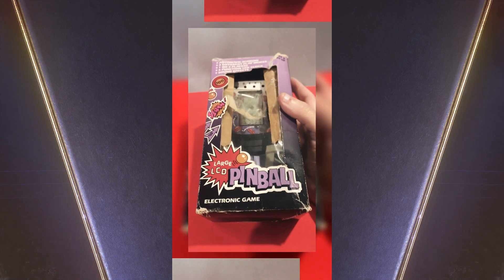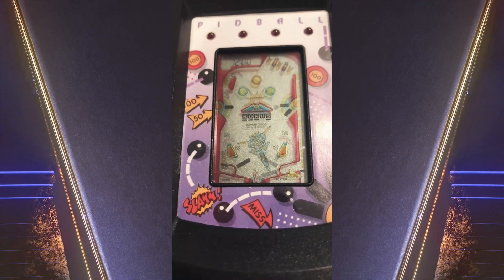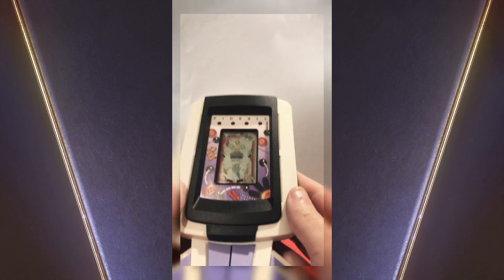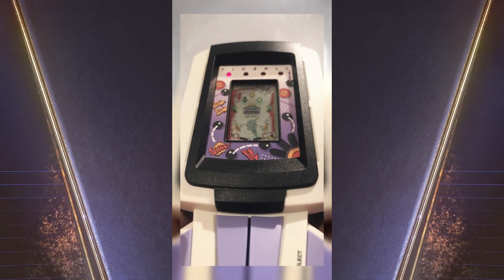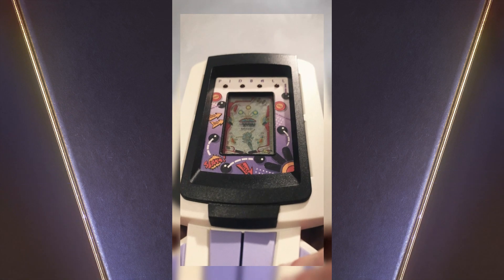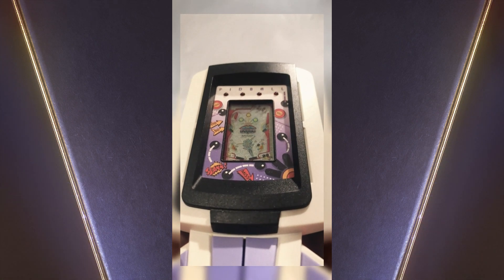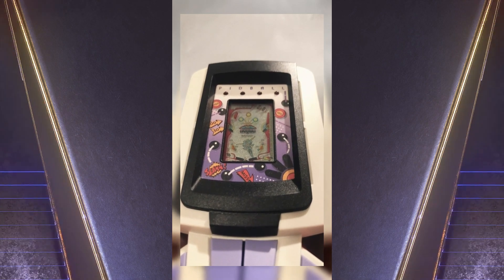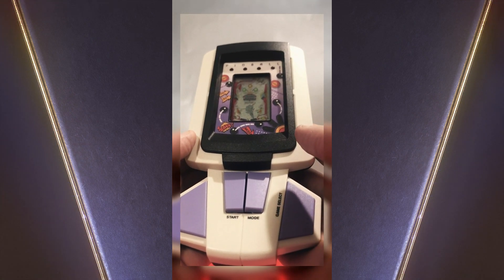TANDY ELECTRONIC PINBALL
Hello retro fans, today we are looking at Tandy Large LCD Pinball, released in the 80s.   This was one of the better games released by Tandy, and in my opinion was among the best pinball game released, probably only bettered by Wildfire.  This came in two colours light green, and purple.  Interestingly the game comes in either Tandy branded boxes, or boxes just saying pinball. I can only assume this is because when Tandy closed down they sold off the rights to some of their products to other companies who sold them without the Tandy Logo.

Tandy Electronics was an electronics retailer in Australia originally operated by the American Tandy Corporation,  acquired in 2001 by Woolworths Group. The brand ceased to exist after it was phased out by Woolworths Limited in 2011.

It was one of the most popular brands for electronic games in the UK. Many of you will also be familiar with the RadioShack electronic games company which was an offshoot of the Tandy brand.